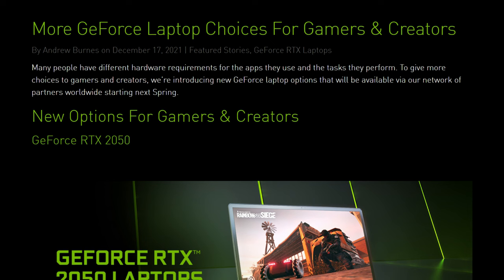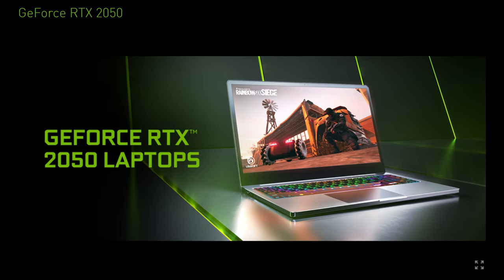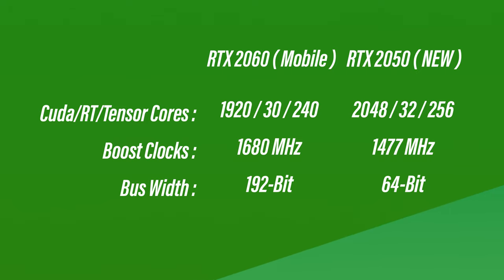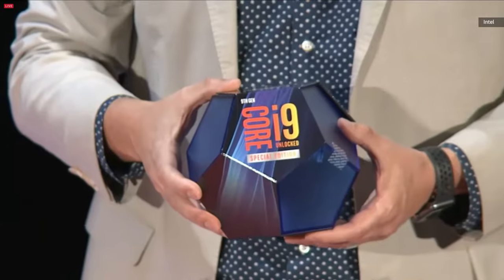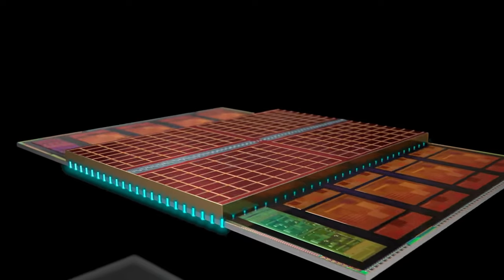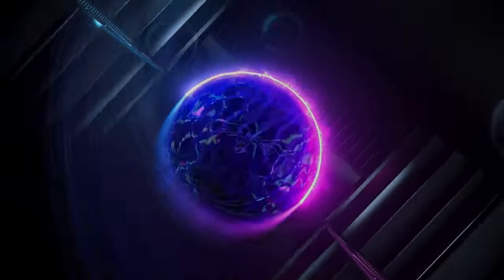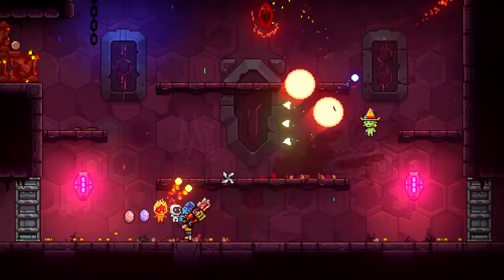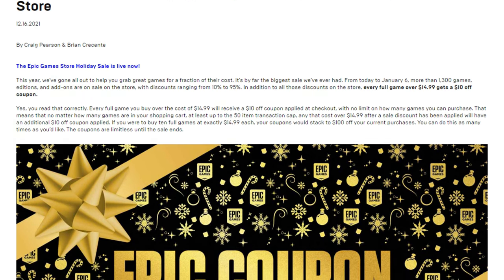Nvidia Brings Back a GPU That Never Existed?!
Let’s get started with Nvidia! Did you guys want more GPU choices? I mean it doesn’t really matter if you get one according to Nvidia, but do you want more models available? No? Well too bad, Nvidia’s got you covered. The company just released a brand new GPU for laptops. Actually, 3 new ones. First, there's an update to their MX chips. We got the MX 550 and the MX 570. As Is, the company always had a 50 series of MX chips but never a 70, so its going to be interesting to see what this one’s specs will be. Unfortunately, Nvidia seems to make a point to keep those specs out  of the public eye. The same thing happened with the MX450 when it released. Current estimates place it at 2048 Ampere based cuda cores but we wont know until someone actually checks it within their laptops.

The third GPU for laptop that got released by the green team is the 2050…. Yep. Once again, the company is bringing back an older GPU. What’s odd though are the specification. I mean the 2050 never existed. It was the 16 series back then. And when we look at the specs, this thing is beats the specs of an RTX 2060 mobile.

It has 2048 Cuda cores, and the boost clocks are just a little behind. With the increase in cuda cores, you of course get more RT and tensor cores so that’s good. The big downside is on the memory bandwidth. You get a measly 64 bit bus instead of the 192 bit of the 2060 and with that you have 4gb of Vram. All of the GPU’s are going to be available in spring of next year, so we got a couple of months to spare.

Intel alchemist, intel GPU, A350,A380, alder lake 2022,12900ks,